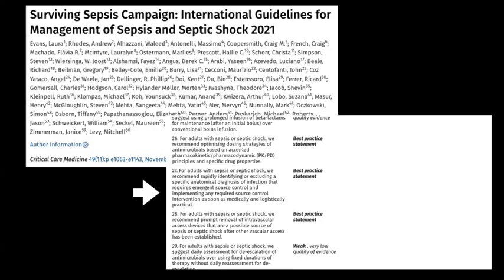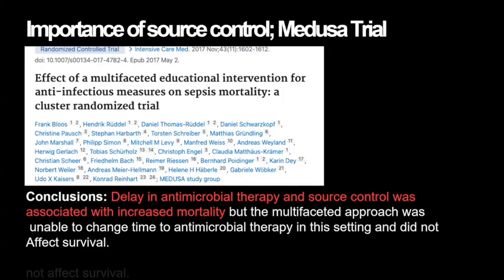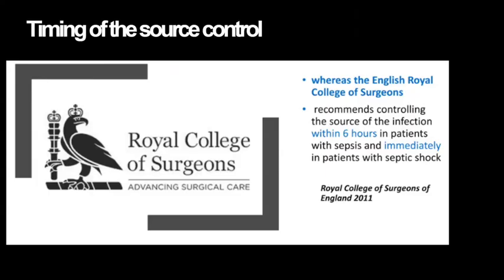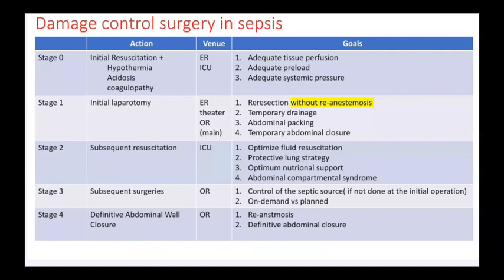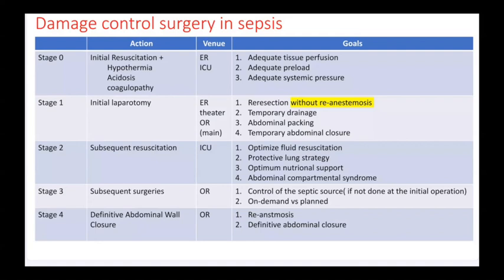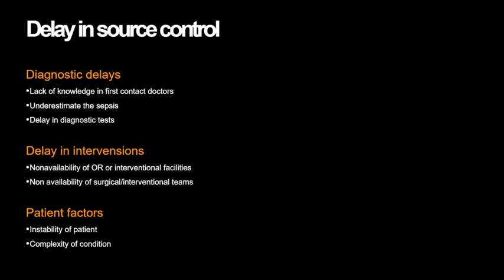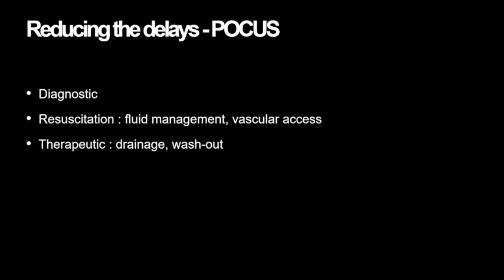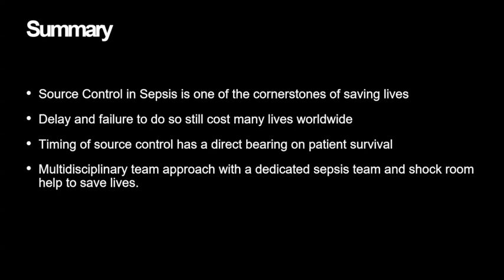WSD Talk 06